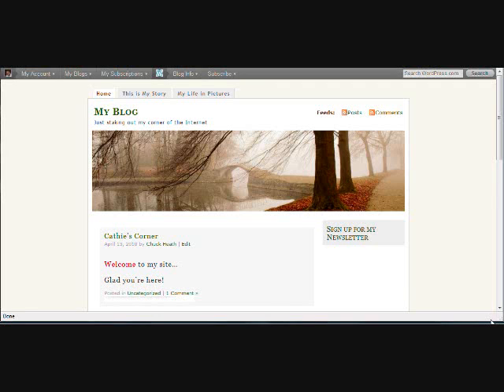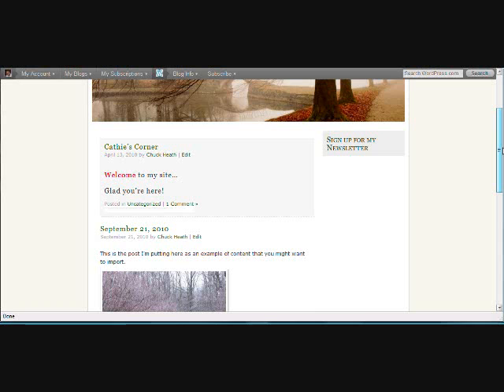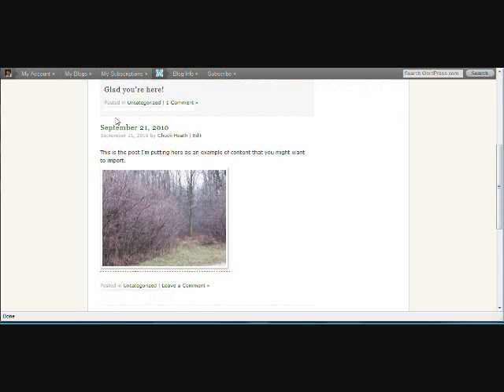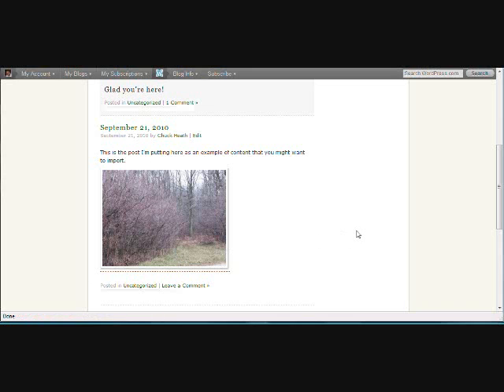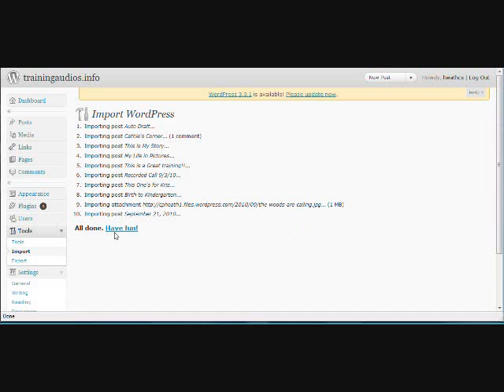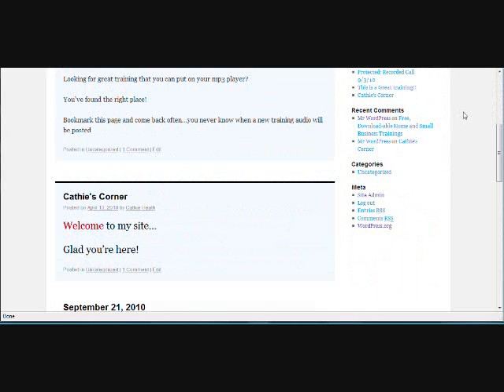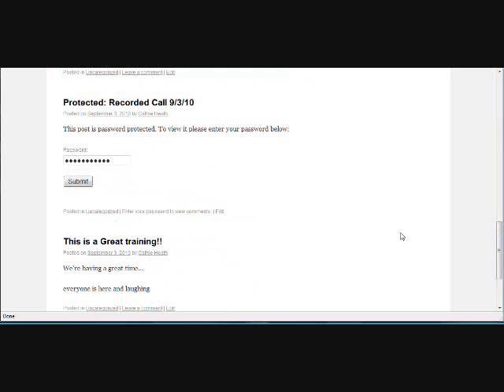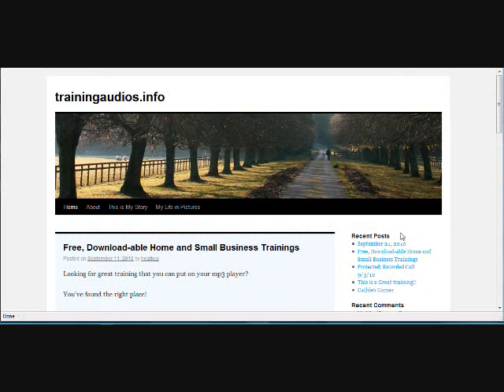How to Easily Import Your WordPress.com Content to Your Hosted WordPress Blog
So you want to move to a hosted WordPress.org blog, but you have all this content

You don't want to leave it...or the comments

Not to worry!

WordPress has a built-in feature that allows you to import your content
quickly and easily

This tutorial demonstrates the process of importing from a WordPress.com blog,
but the feature also supports importing from other blog sites, such as Blogger.

Just a few simple steps, and your new, hosted WordPress blog will be go to go
in no time at all.
For more tips, information and other good stuff, be sure